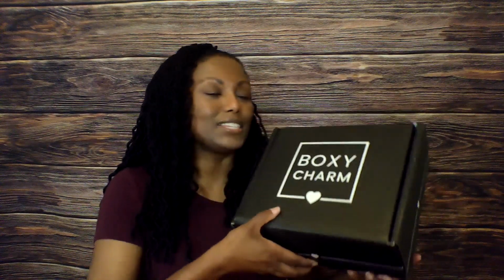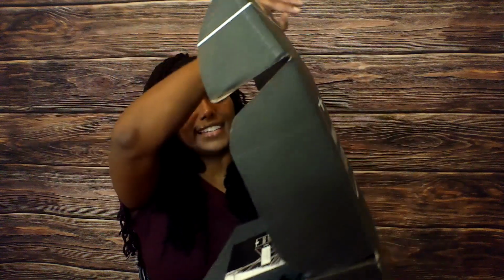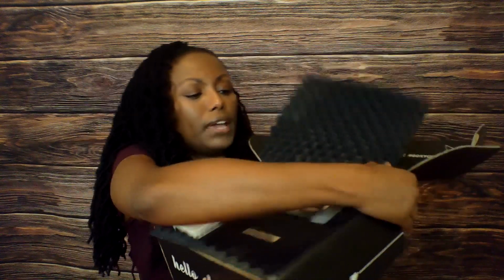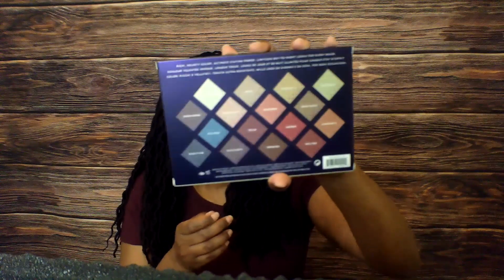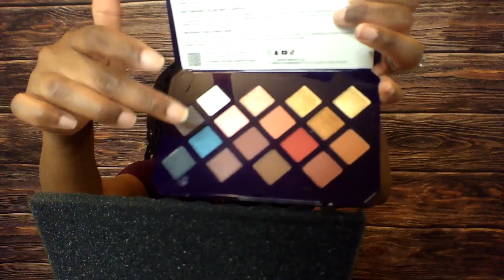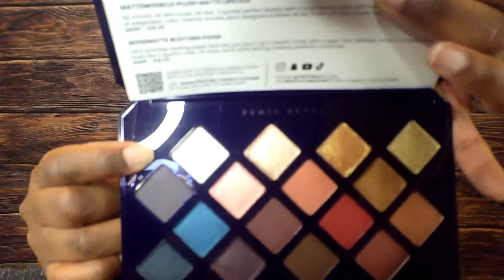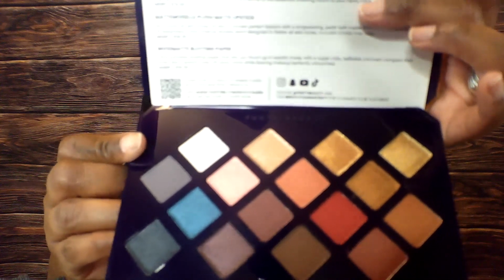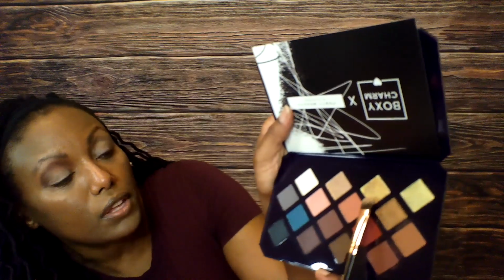Boxycharm Premium March Unboxing and Try-on Makeup Hues and Views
Makeup Hues and Views generally releases a new video on Tuesdays, Fridays, and over the weekend